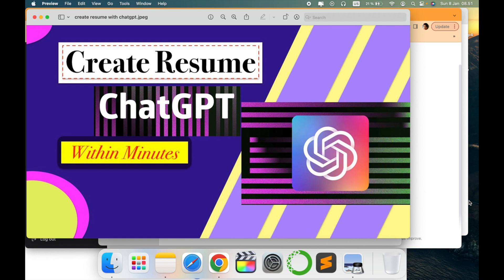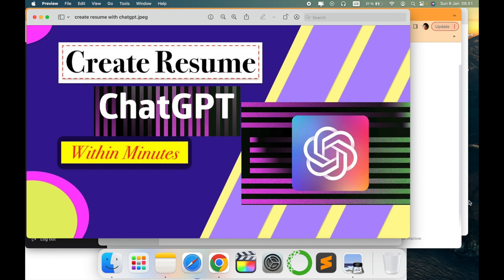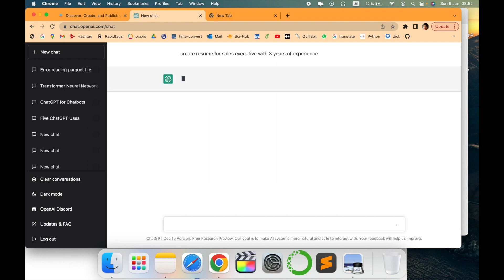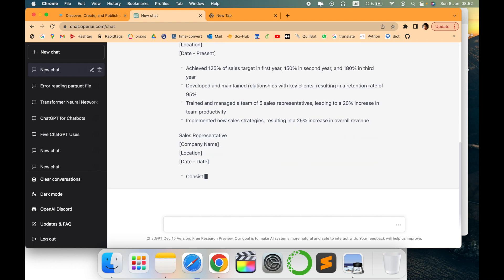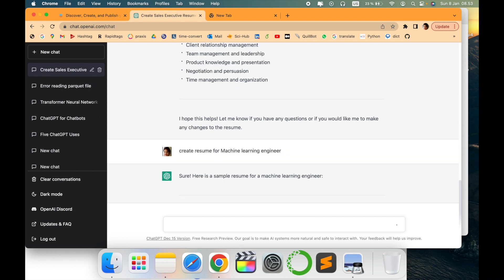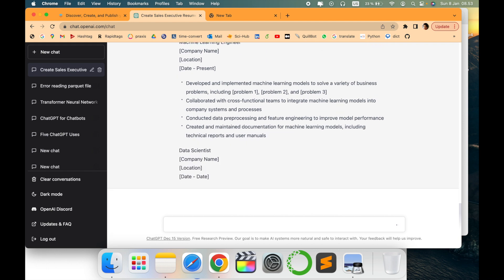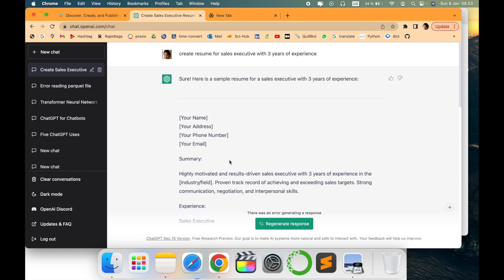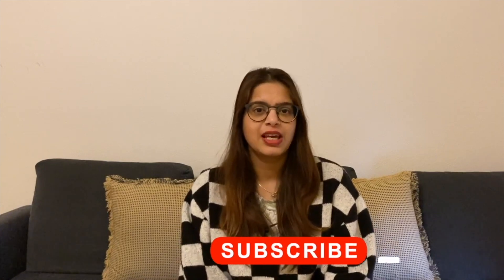How to Create Resume / CV with ChatGPT in a few minutes | CV Writing with ChatGPT | Open AI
In this video, we will see how you can create a resume or CV with chatGPT within a few minutes.